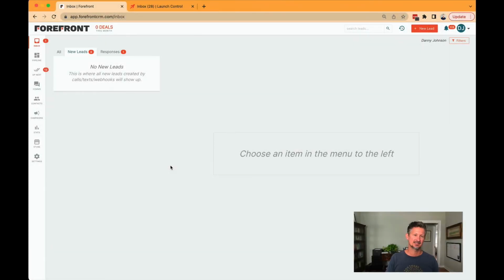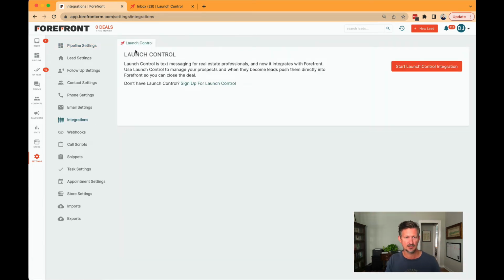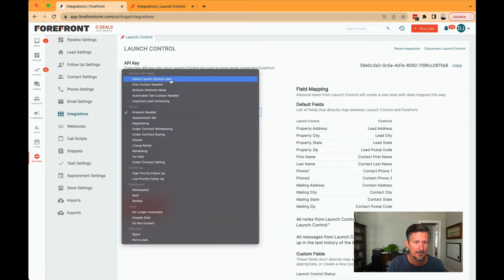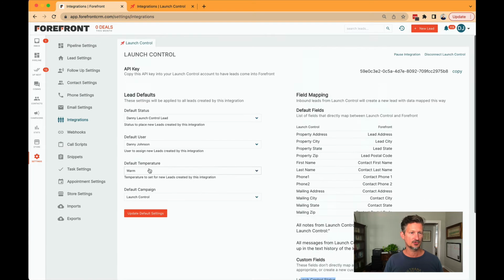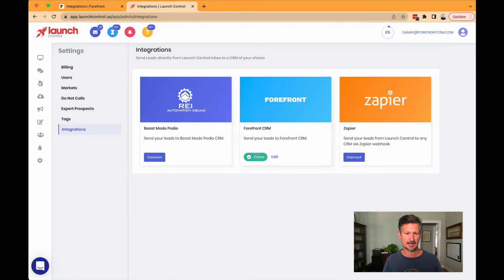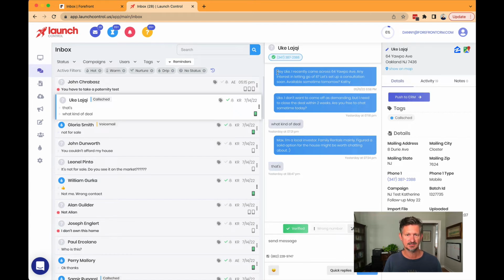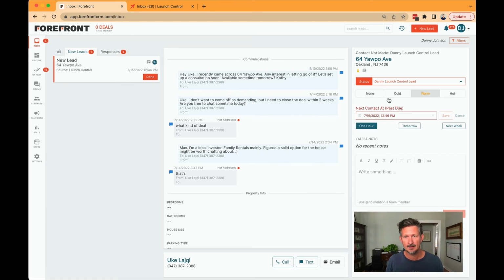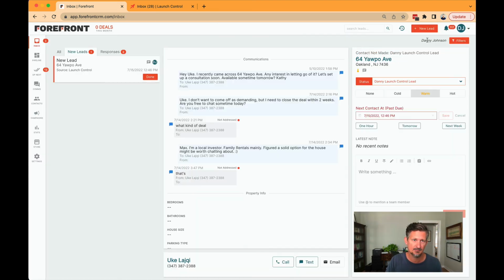Integrate Launch Control with Forefront CRM Ridiculously Fast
See how easy it is to integrate your Launch Control texting platform to Forefront CRM so that you can push qualified leads you find from texting your list into Forefront CRM so that you can follow up with them and get it under contract!

With this integration, all of the lead data from Launch Control gets pushed into your Forefront CRM as a new lead in your inbox.  Notes are pushed over.  Lead address is pushed over.  The entire Text conversation that was had in Launch is pushed over.  How cool is that!?!